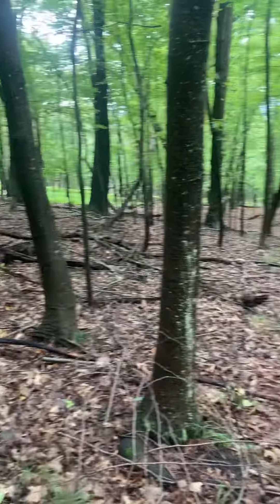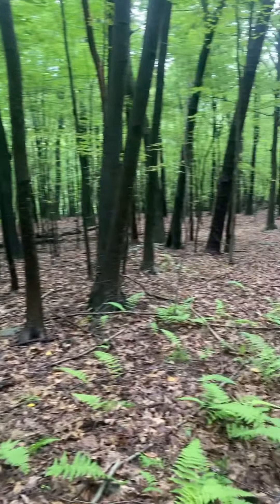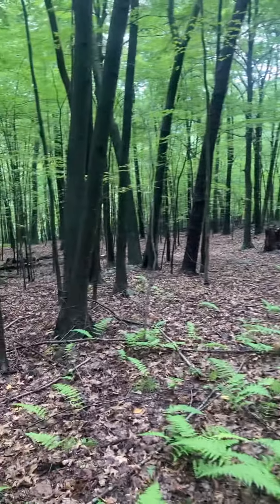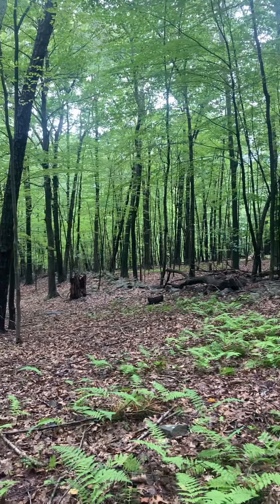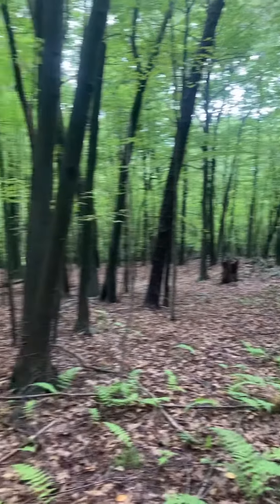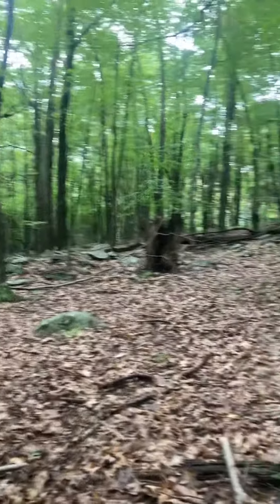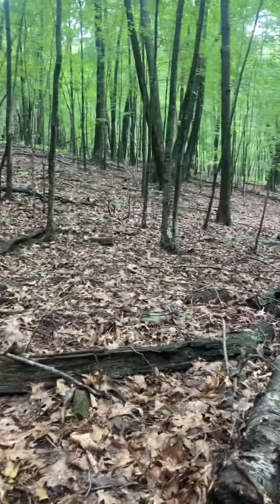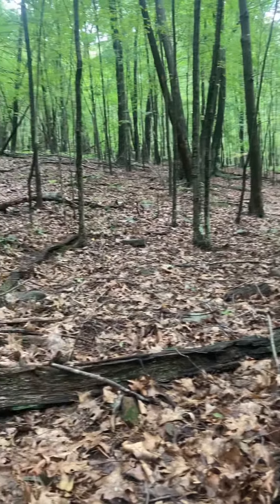Scouting Whitetail Deer while mushroom hunting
Using the quad or leaving it behind ?